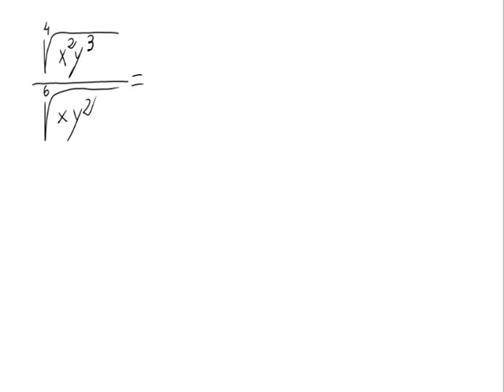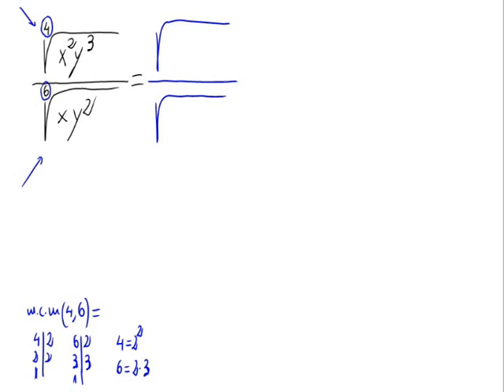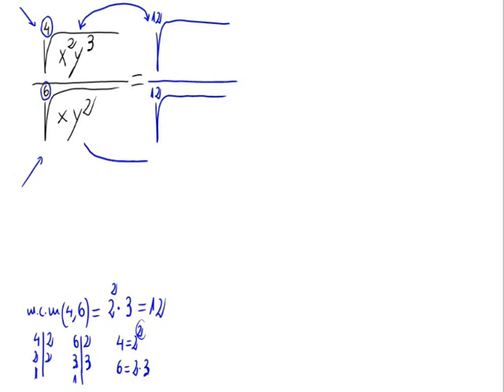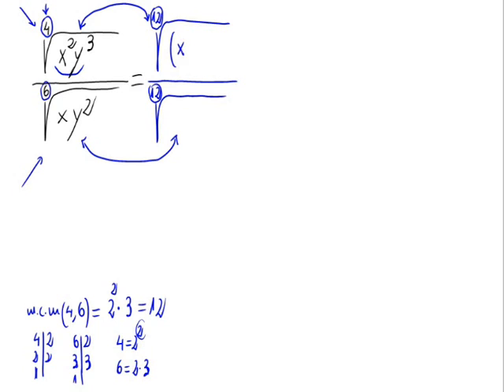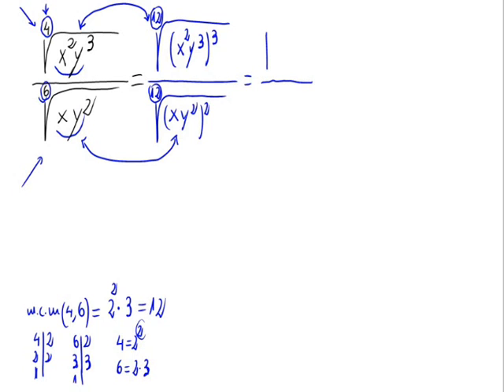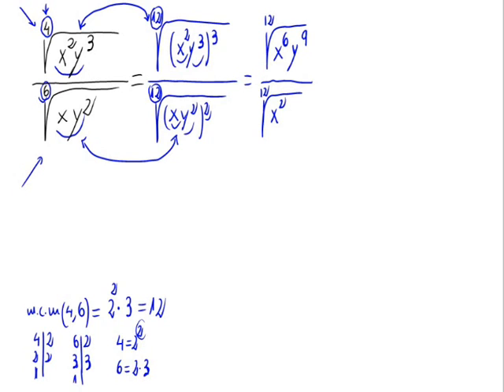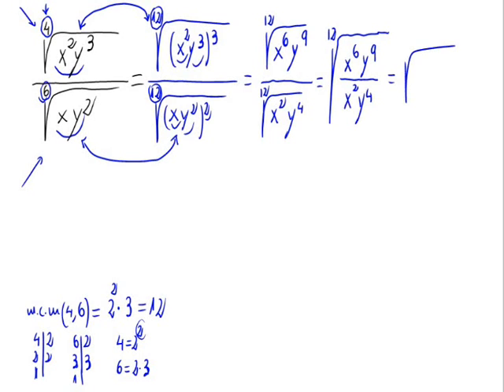Division of radicals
in this video we calculate a division of radicals.